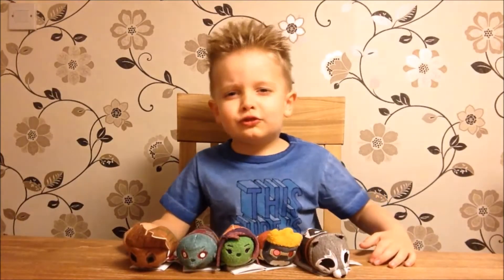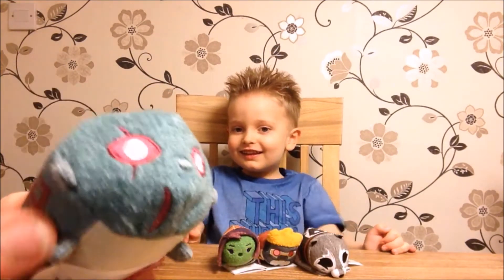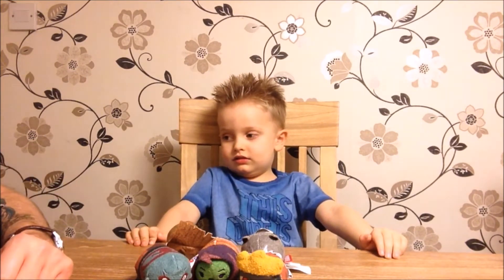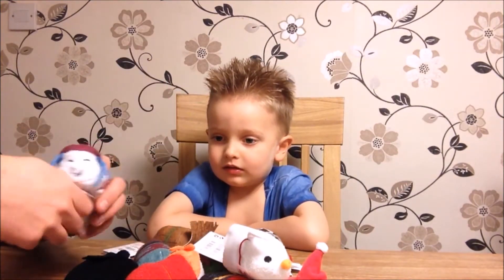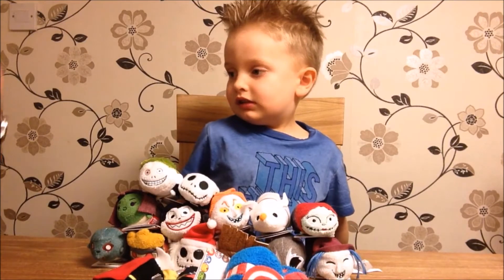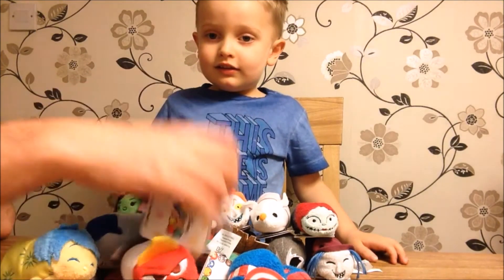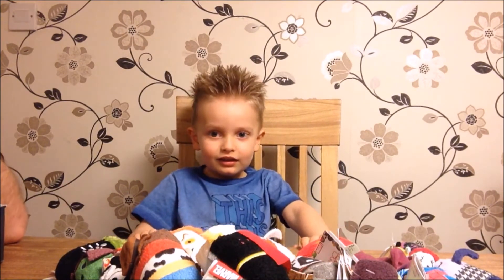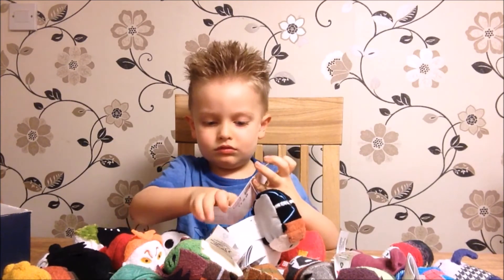Disney Tsum Tsum Collection January 2016 - Toy Review UK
Join Theo for a tour of our Disney Tsum Tsum Collection including the BRAND NEW Guardians of the Galaxy Tsum Tsums.